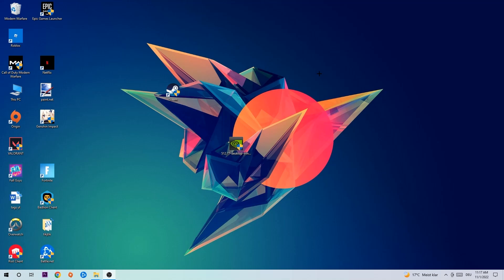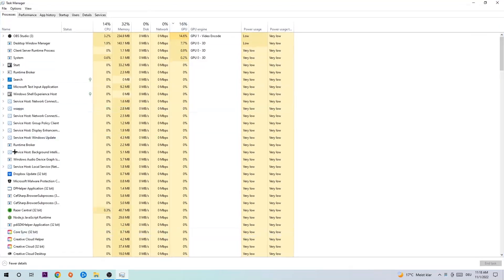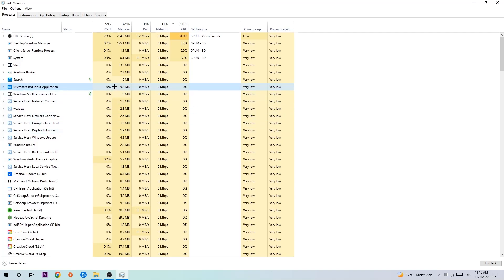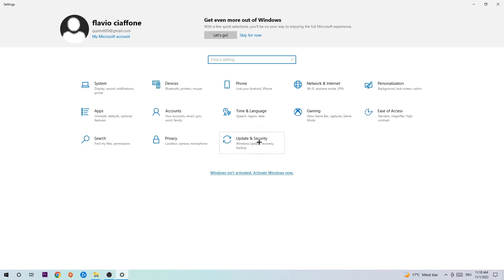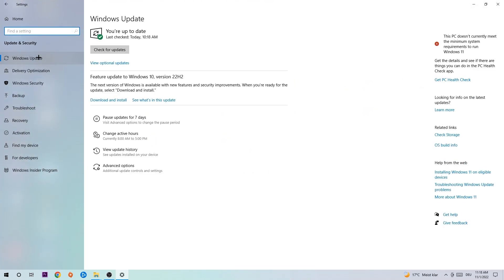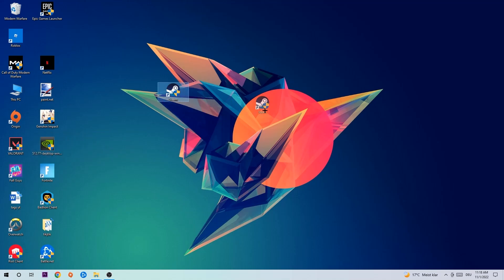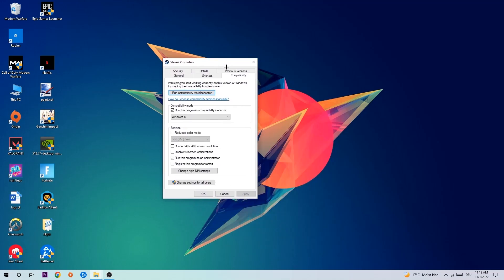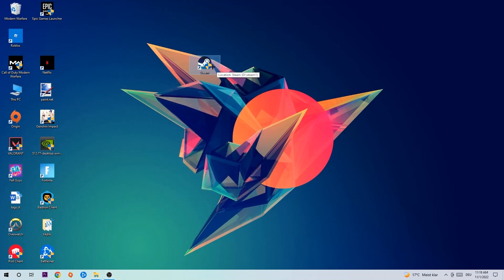Escape from Tarkov – How to Fix Escape from Tarkov Errors